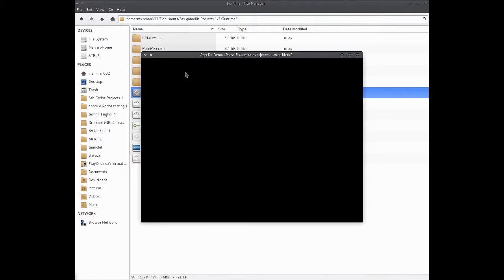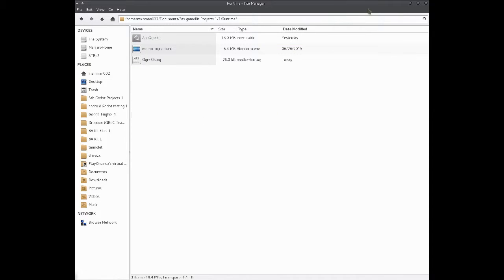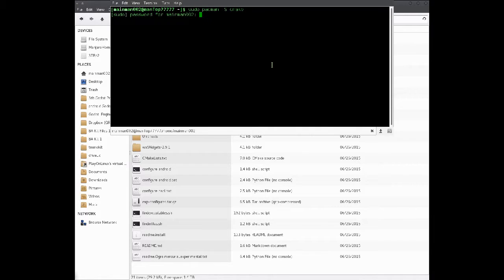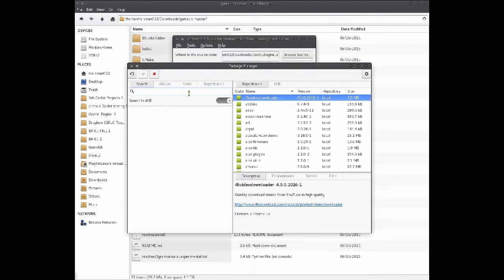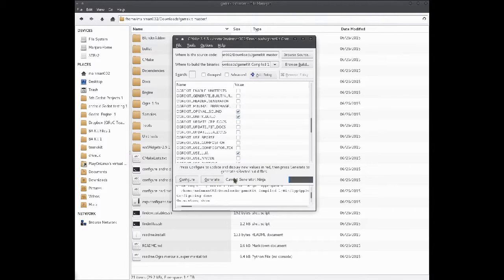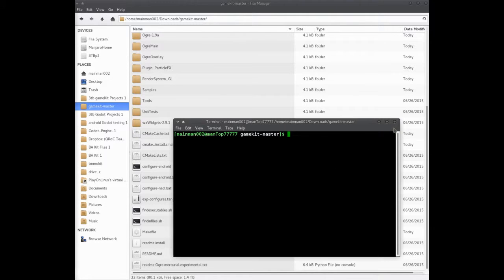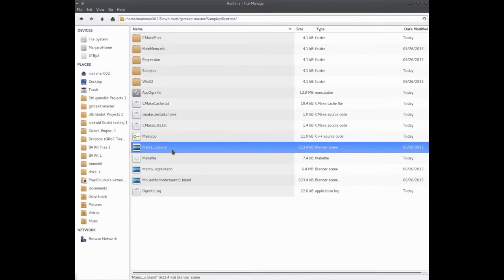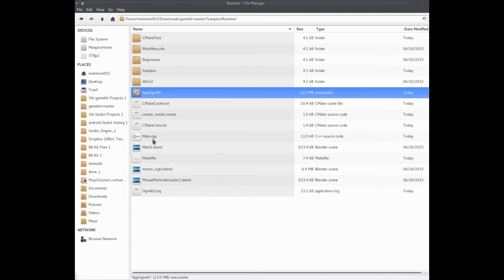gameKit install tutorial 1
This will be my gameKit Tutorial series! I hope we can learn lots about optimizing scenes / playing around in Blender + Ogre!!

depends:
cmake
ninja

compile:

cmake . -G "Unix Makefiles"
make
cmake . -G "CodeBlocks - Unix Makefiles"